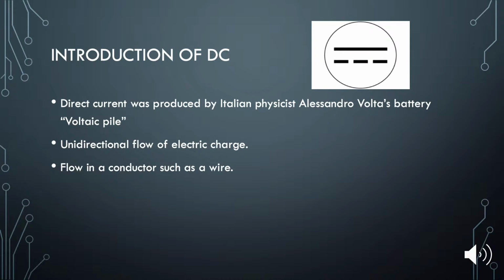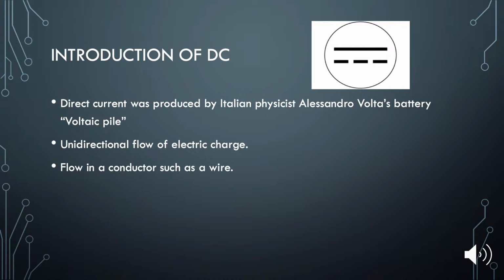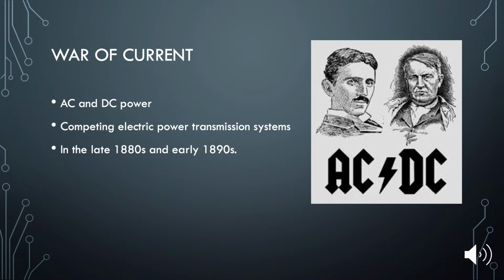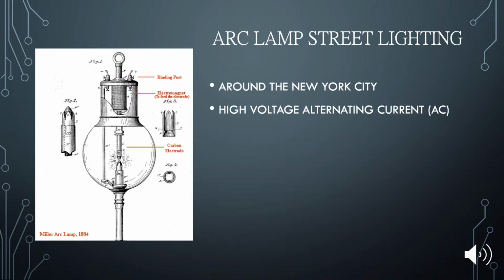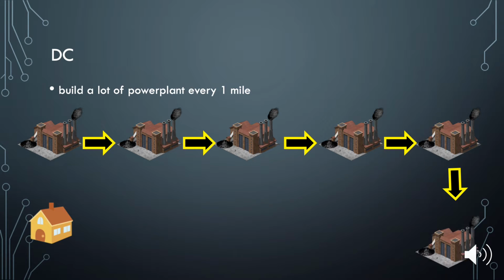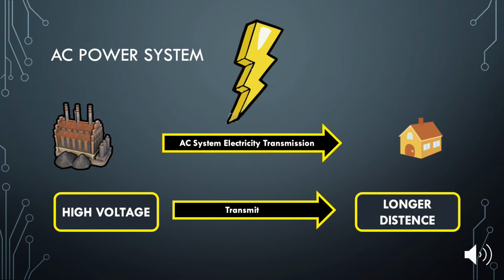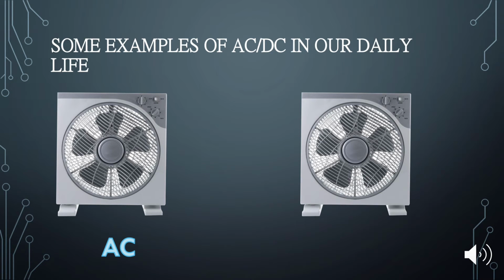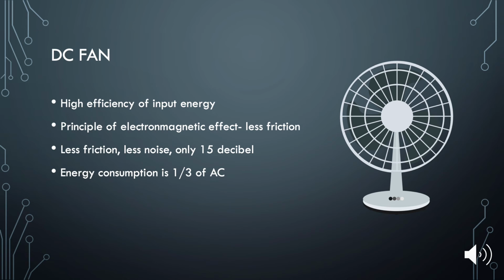GEST1012 -- (EndGame)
In 1800, Direct current was produced by Italian physicist Alessandro Volta’s battery “Voltaic pile”, but at that time the nature of how current flow was not understood,
Direct current (DC) is the unidirectional flow of electric charge. A battery is a good example of a DC power supply. Direct current may flow in a conductor such as a wire, but can also flow through semiconductors, insulators, or even through a vacuum as in electron or ion beams. The electric current flows in a constant direction, Direct current is used to charge batteries and as a power supply for electronic systems. Very large quantities of direct-current power are used in production of aluminum and other electrochemical processes. It is also used for some railways, especially in urban areas.

Alternating current (AC) is an electric current which periodically reverses direction, in contrast to direct current (DC) which flows only in one direction. Hippolyte Pixii built the first alternator in 1835 in Paris, France, a device which utilized a magnet rotated by a hand crank to produce AC. Alternating current is the form in which electric power is delivered to businesses and residences, and it is the form of electrical energy that consumers typically use when they plug kitchen appliances, televisions, fans and electric lamps into a wall socket.

However, there are some interesting history about the battle between DC and AC that we call “war of the currents “, was a series of events surrounding the introduction of competing electric power transmission systems in the late 1880s and early 1890s.

• In the 1880s industrialists and inventors wanted to find a way to use electricity to power street lights, and to power homes as well. This sparked a war of currents, between AC and DC power.

At that period, arc lamp street lighting around the New York City are running on high voltage alternating current (AC), after Thomas Edison and his company invented the  large-scale low voltage direct current (DC) indoor incandescent lighting, they promoted this new product into the market, fighting with the old version of lighting system.
Due to DC power system’s has a large amount of energy lost while a long distance transmission, the electric power will transform to heat, causing the 110V power after transmit to the house decrease to 50V ,led to Thomas Edison have to build a lot of powerplant every 1 mile to make sure the energy remain at 110V, so he made the powerplant in everywhere.

AC voltage changes polarity between positive and negative easily with a transformer, making it more efficient for transmitting power over long distances. This makes AC power more economical for power plants to carry over electrical wires to homes around the world. In 1886, the Edison system was faced with new competition, an alternating current system developed by George Westinghouse's company that used transformers to step down from a high voltage, so AC could be used for indoor lighting. Using high voltage allowed an AC system to transmit power over much longer distances from more efficient large central generating stations. As the use of AC spread rapidly, the Edison Electric Light Company claimed in early 1888 that high voltages used in an alternating current system were hazardous, and that the design was inferior to, and infringed on the patents behind, their direct current system.
Finally, AC won out as the most viable power distribution method in the ‘War of Currents'. It is still the way we transmit power today.
In fact, either AC or DC have their own advantage in different area

Nowadays ,actually there are two types of fans on the market. They are ac and dc. Because of the difference of the motor”s design. Therefore, the wind power , energy conservation and function of fan depend on ac or dc motor.

Obviously, ac motor is cheaper because of the simple structure. Although the cost is cheaper, there is more power consumption. For example, the energy of input of ac is only received 20-30%, that’s mean there is 70% energy loss during the transmission. Due to the simple ac structure, ac fan is lighter than dc. However the speed adjustment of ac is not as much as dc, normally it is only 3-4 speed adjustment. So ac can not adjust the very low speed like dc.

On the other hand, dc motor brings the green living to us. Due to the high efficiency of input, 75-85% of input energy is received, less energy loss that means good for environment protection.And the minimum noise of Dc is only 15 decibel because of the Principle of electromagnetic effect ,that makes less friction. Also the energy consumption is only 1/3 of ac. Although there is almost no disadvantage of Dc fan, the price is more expensive than ac fan.